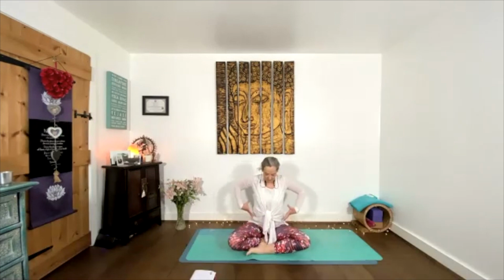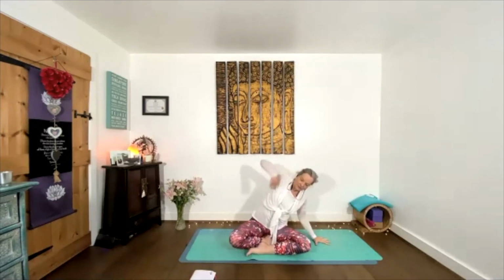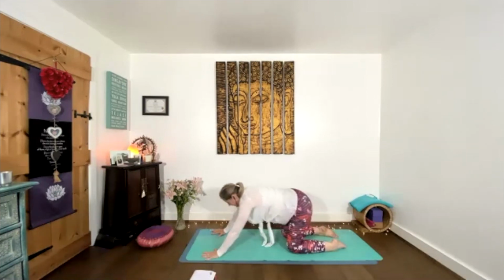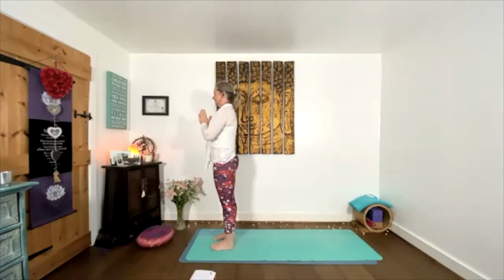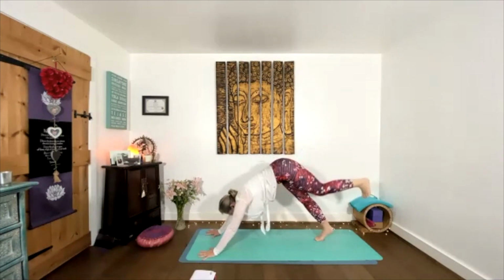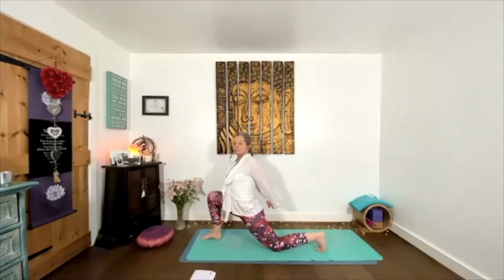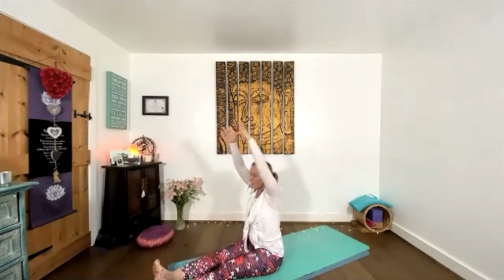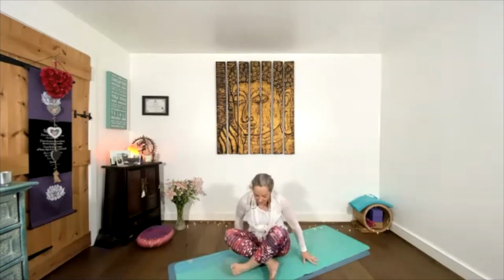Anusara Yoga Challenge (Day 29) || Anusara Yoga Level 1 || Sarah Powell Yoga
Sunday Salutations to you! Try them backwards, try them forwards and try them lying on your back! Enjoy! x

Please let me know how this practice goes for you in the comments section!

🧘🏽‍♂️🧘‍♀️Become a SARAH POWELL YOGA member! 🧘🏻‍♂️🧘🏿‍♀️
Access many videos including yoga and meditation for all levels. Sarah will be adding new classes every month!

Sarah Powell Yoga recommends that you consult your physician regarding the applicability of any recommendations and follow all safety instructions before beginning any exercise program. When participating in any exercise or exercise program, there is the possibility of physical injury. If you engage in this exercise or exercise program, you agree that you do so at your own risk, are voluntarily participating in these activities, assume all risk of injury to yourself.